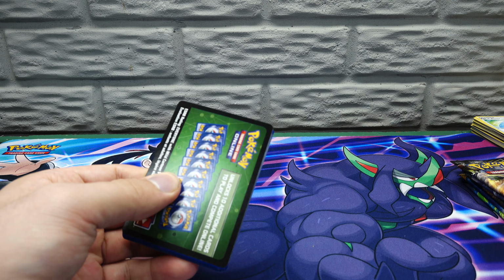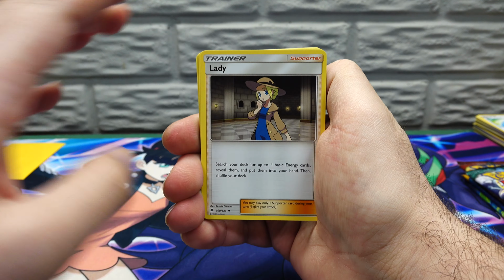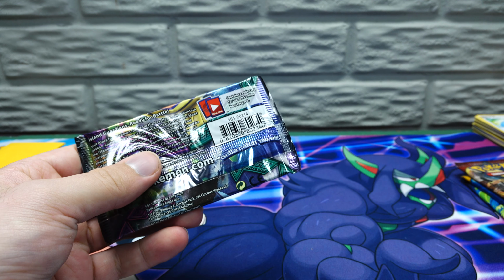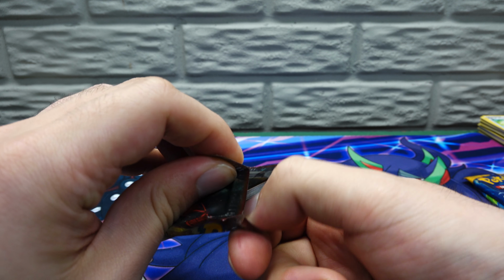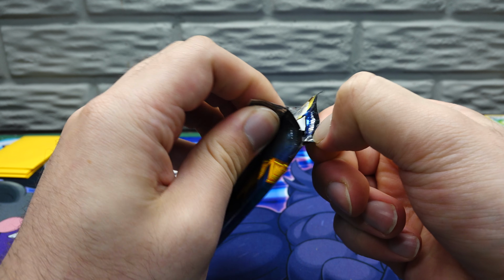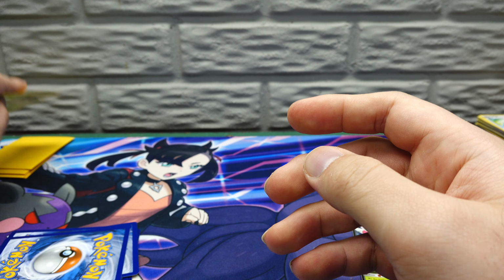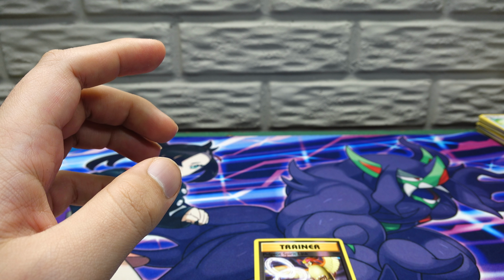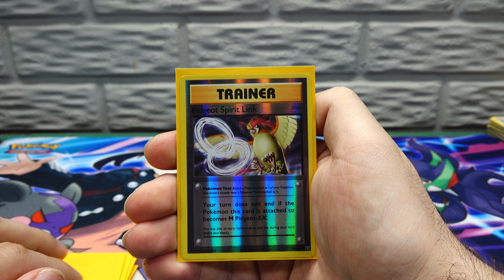Prof's Pokemon Pulls: Forces of Nature GX Premium Collection from Amazon Warehouse Try 2!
101st episode of Prof's PokemonPulls features the 2nd Forces of Nature GX Premium Collection from Amazon Warehouse!